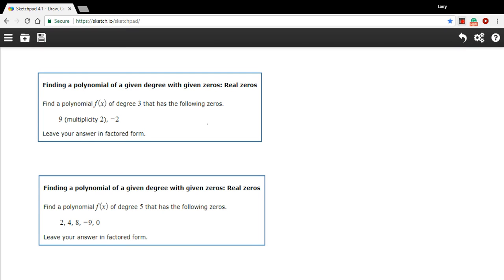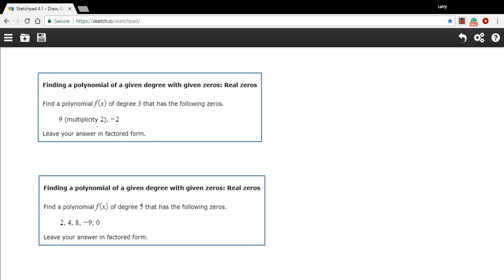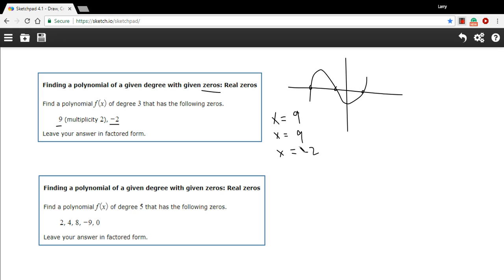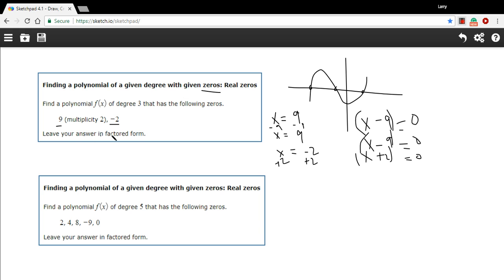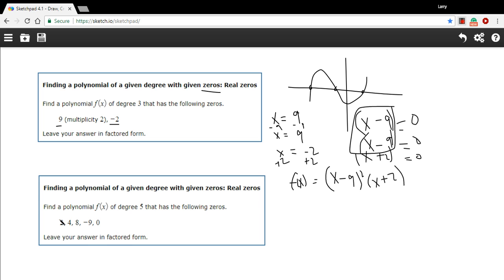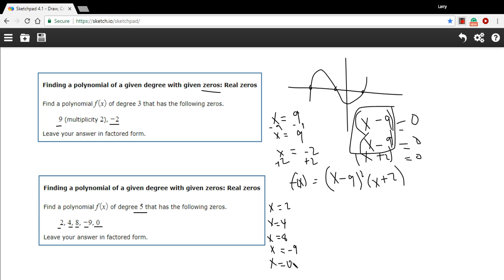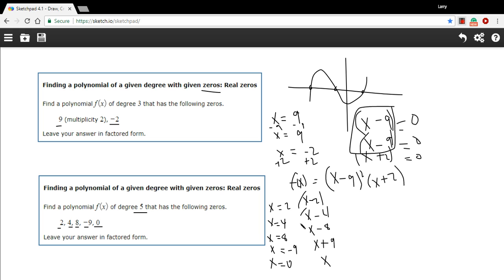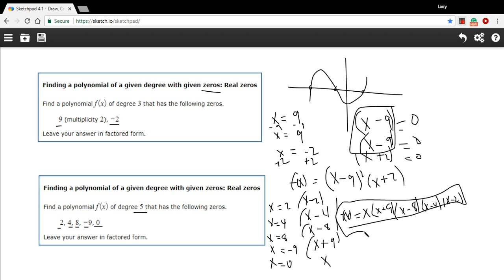Finding a polynomial of given degree with given zeros - real zeros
How to find the equation of a polynomial when given the zeros and the degree